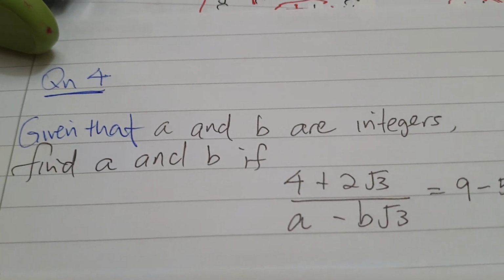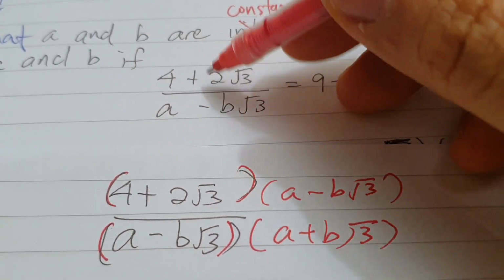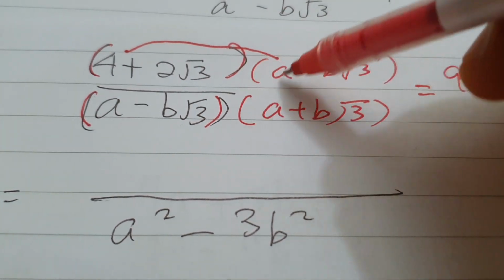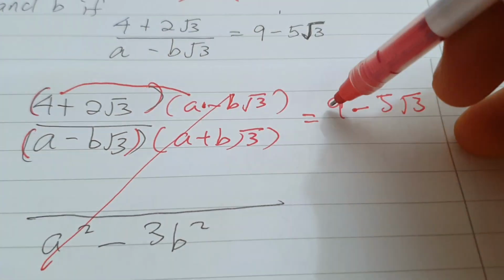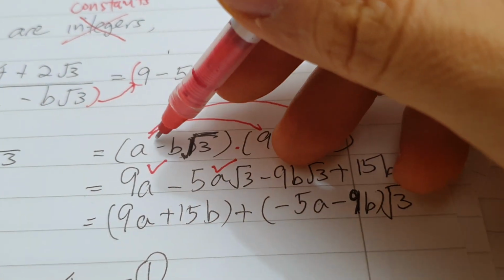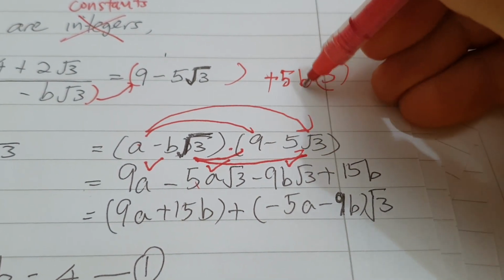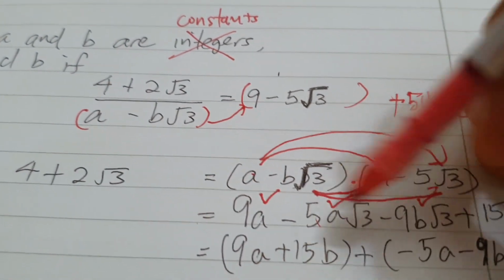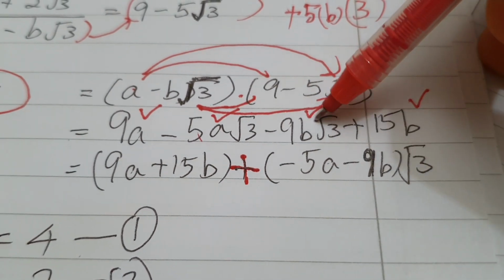Qn4 Surds solution